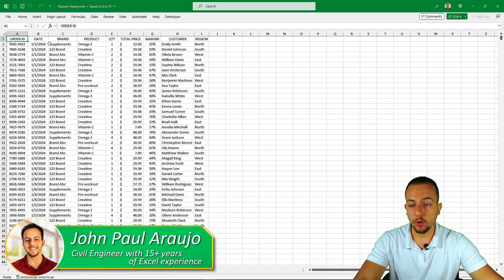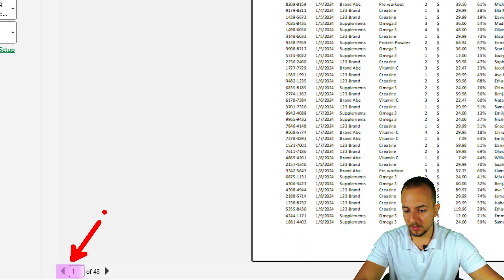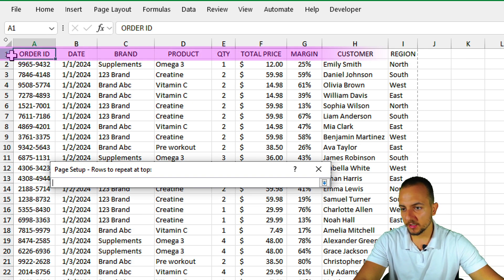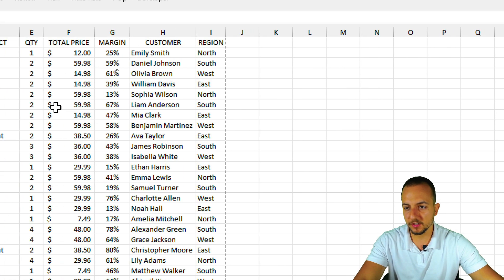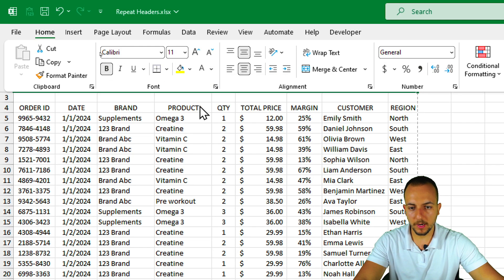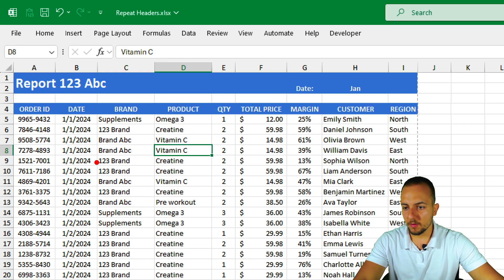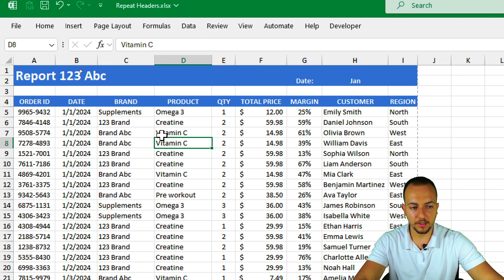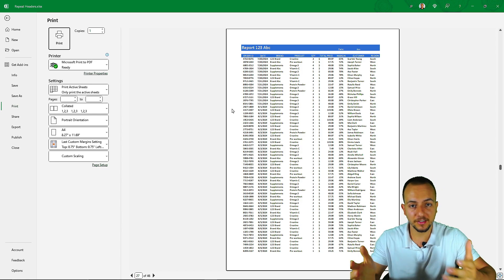How to Repeat the Header on Each Page in Excel and Adjust the Printable Area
In this Excel video tutorial, we gonna see How to Repeat the Header on Each Page in Excel and Adjust the Printable Area step by step from scratch.

I think it's very important to know how to print column headings on each page in Excel or to print titles at the top of every page in Excel when printing large spreadsheets. If you repeat the table header row on every page, it makes it easier to read the printed spreadsheet.

This tutorial is useful when you are printing a report that has a lot of data. You can use this step by step to make the rows and column headers appear on each page of the printed report.

Many times we have a larger dataset in Excel, such as a large table. So, make sure you repeat the table row headers and column headers on every printed sheet is a good idea. This is very important, for example, when you print a large Excel spreadsheet on multiple pages.

This Excel Printing option, is found in the page setup and then page Layout tab. Now, there's an option called Rows to repeat at top, here you can select the specific rows on your Excel sheet that you wanna see on every printed page.

How to repeat a row for all print pages in Excel. If you have a file with several sheets to print, you can repeat the header on all print sheets. Let's also see, how to adjust the printable area, so that everything is printed and do not miss any information.